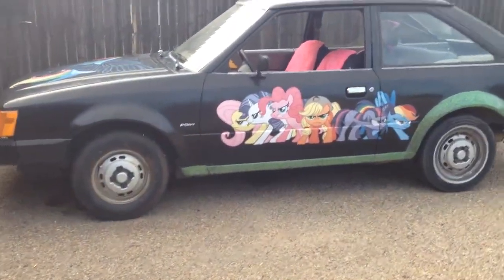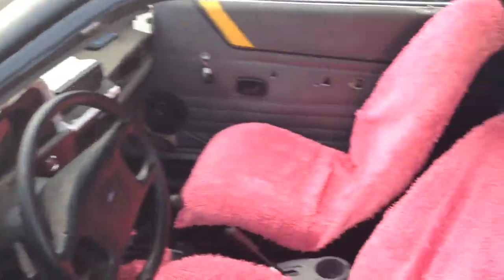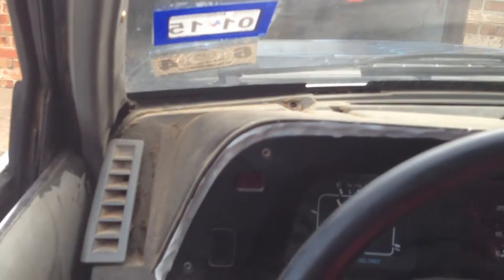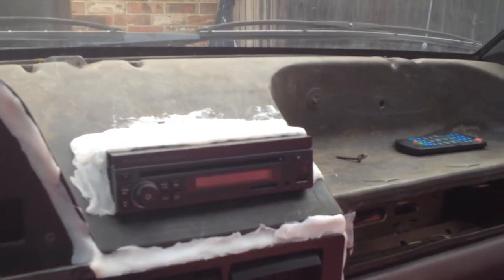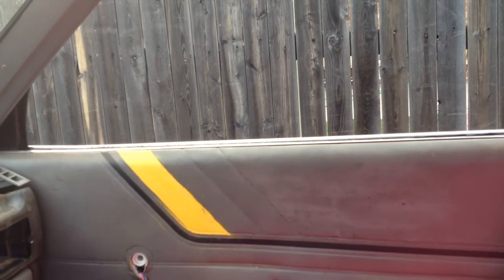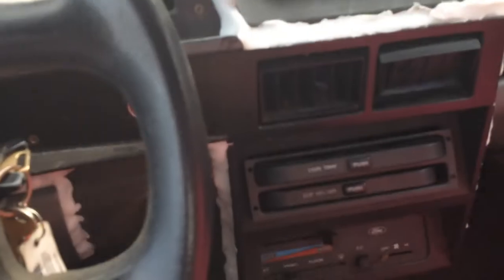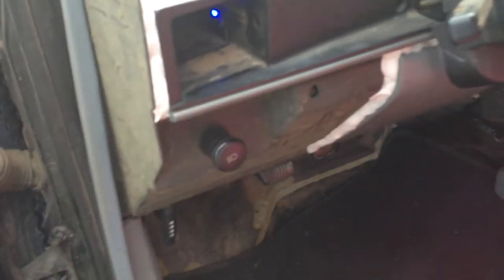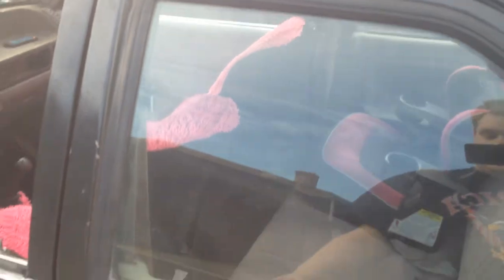Rustoleum Challenge Video Update 7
Rustoleum Challenge Video Update 7, new stuff, ideas and changes